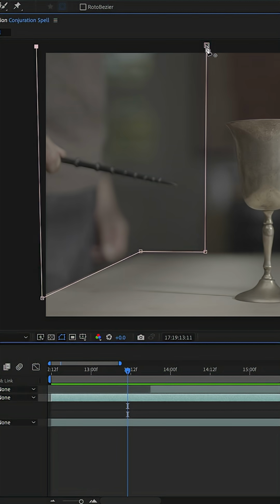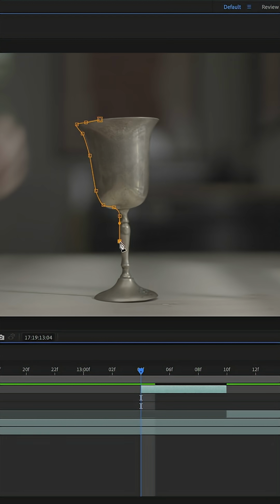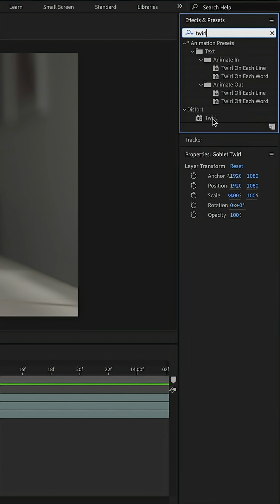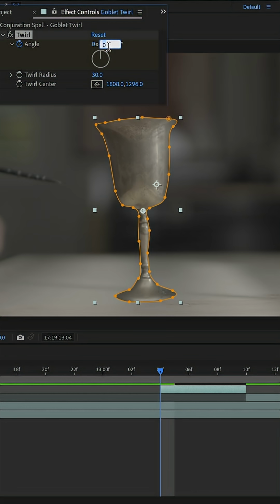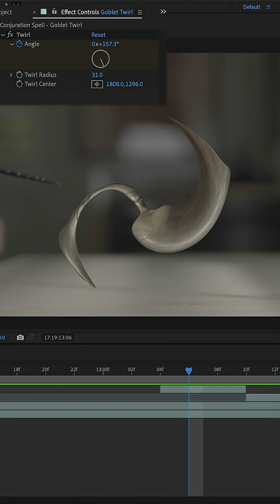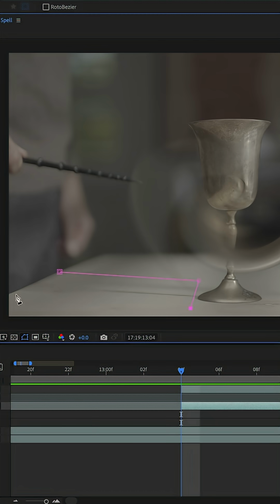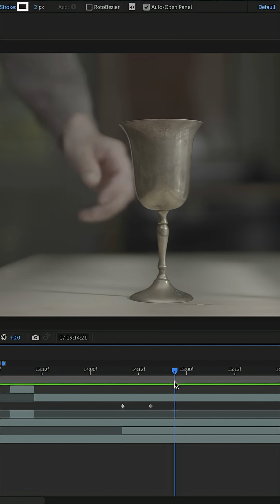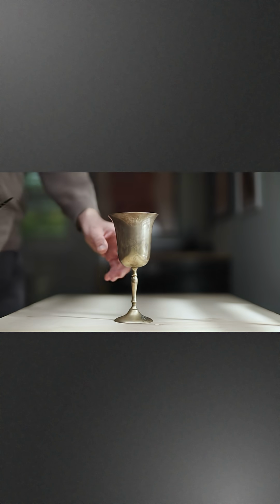How I Made This: Harry Potter Conjuration Effect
A quickbreak down of how I made this Harry Potter conjuration spell effect with After Effects.